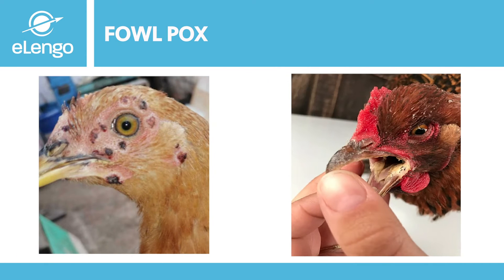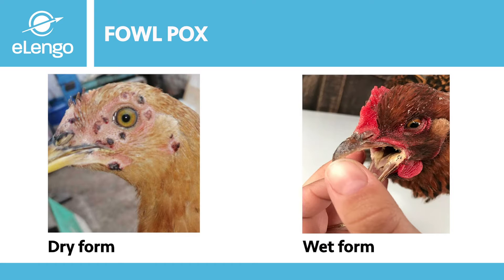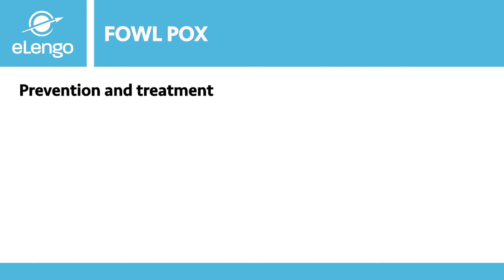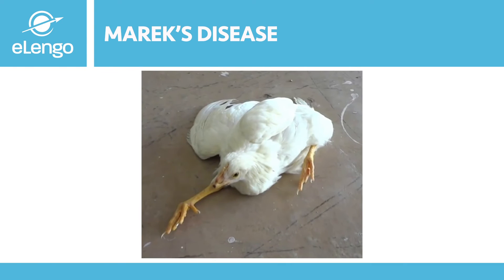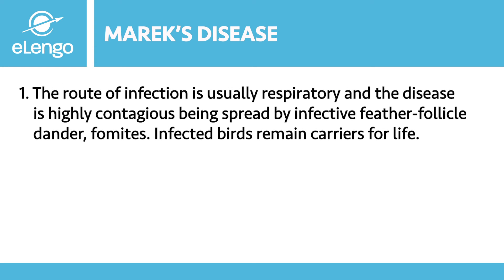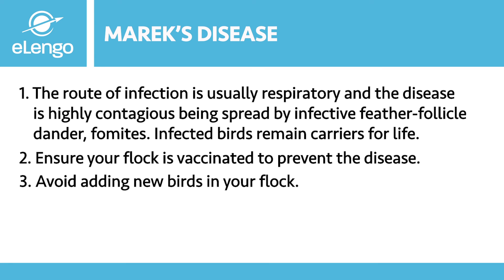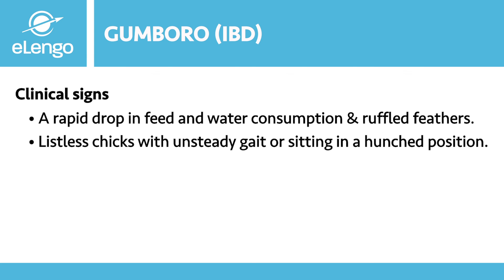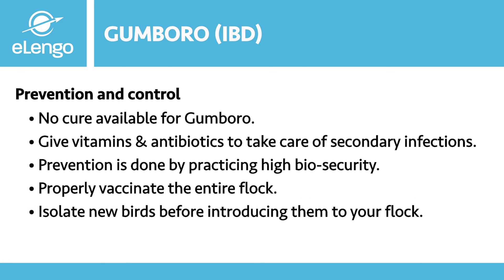Poultry Vaccination and Common Diseases (Lesson 4) - Common Diseases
What are the common diseases that you should be vaccinating your flock against? Watch this video to learn more.

Want lifetime access to the entire course, a PDF manual and a test?